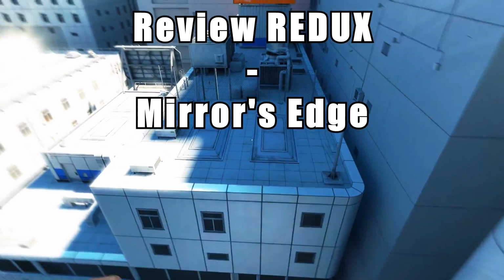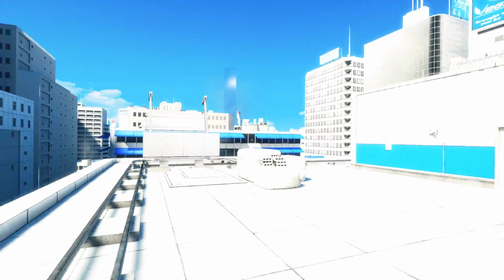Review REDUX - Mirror's Edge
In this video, I take another look at DICE's first attempt at a parkour game, Mirror's Edge.

ESRB Rating: Teen (13+) - Blood, Language, Violence